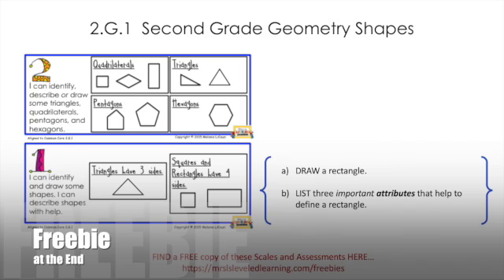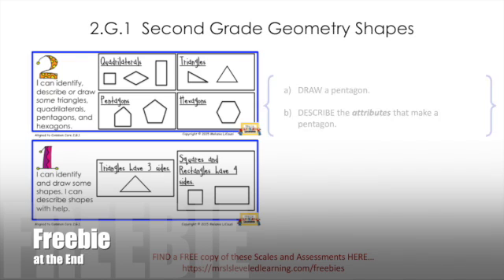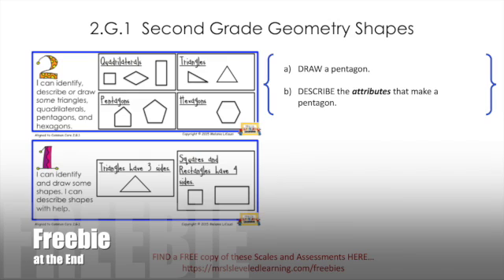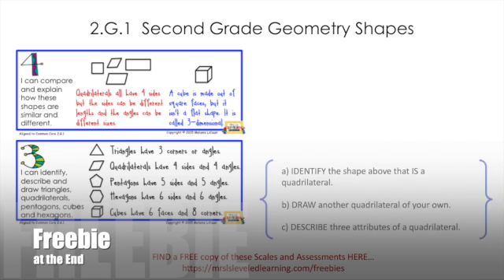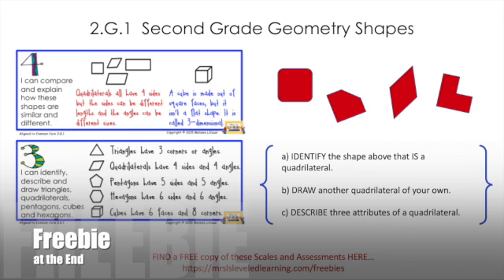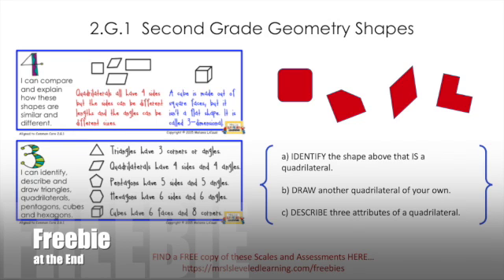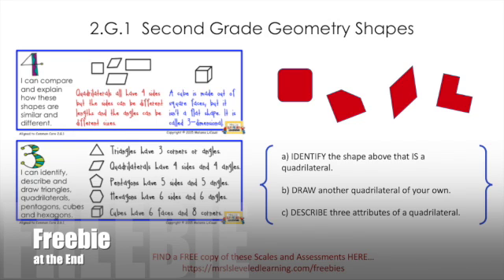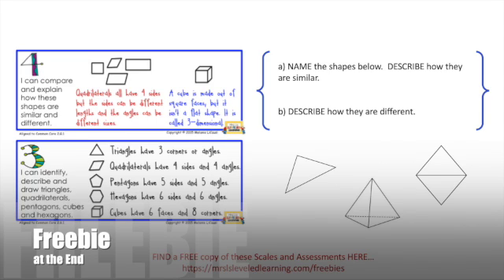How to Differentiate Second Grade Geometry with Marzano Proficiency Scales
2G1 Geometry Differentiation for Second Grade Math - This video walks you through one way to differentiate and pre-assess your math students in a Geometry standard. The standard is embedded in a scale with four related levels of difficulty. Level 1 being the easiest, level 2 being just below grade level, level 3 at grade level, and level 4 above grade level.

Proficiency Scales are all about helping students show growth in small steps instead of being overwhelmed by a year-end goal that seems way over their head. This video will walk you through one way to get your students understanding the scale. In this second grade geometry standard, students are asked to start classifying shapes according to their attributes. They are to put them in different categories by name, and make sure that they can identify the important attributes, which is an extension of the first grade standard. They practice doing this at level one, triangles have three sides, squares and rectangles have four sides. Those are some of the defining attributes of those categories, but not all of them. Let’s see how you can visually build on last year’s content for student’s to make lasting connections that facilitate progress in the standard.

I hope you found these examples helpful. You can find these posters and free samples of these posters at my website, mrslsleveledlearning.com I have a freebies tab. I also have a tab to my TPT store, so go ahead and check that out. If you would like to download free examples or find a complete set. Thanks so much for your time. Have a great school year.
You can find this resource in my TpT store. Follow the links to download a FREE Leveled Assessment and FREE Scales for this math standard and more!